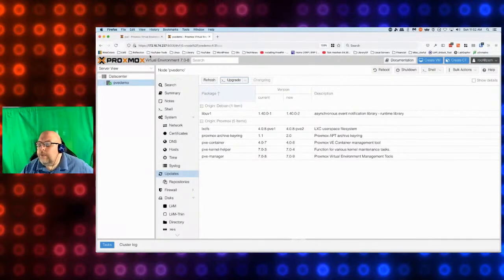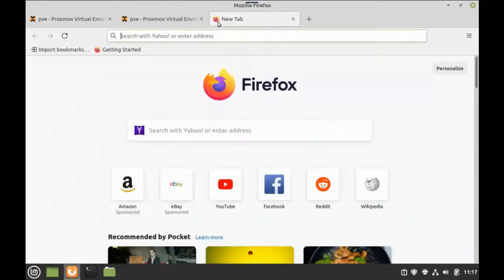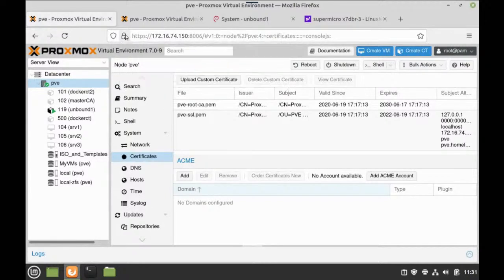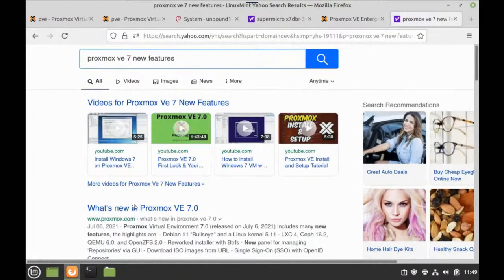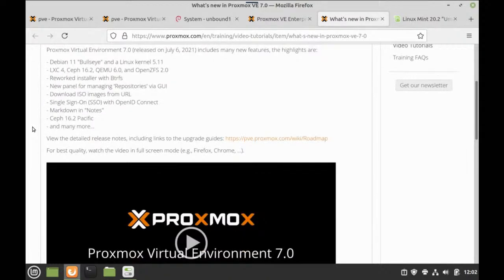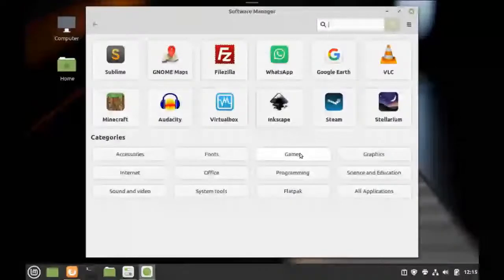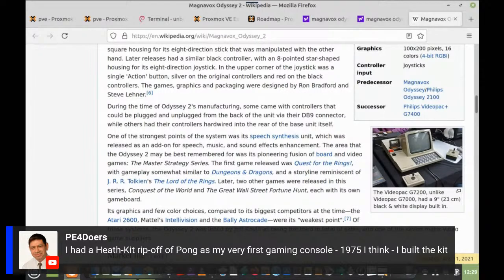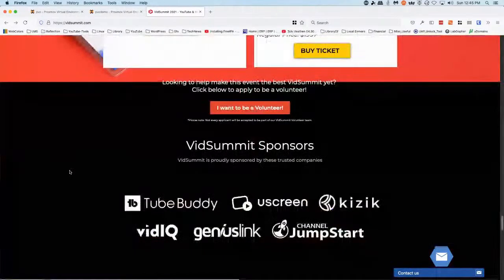Proxmox VE 7, Linux Mint 20.2 Cinnamon and Your Questions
We will be talking tech news, PC updates, Windows 11, Proxmox VE 7, and we might even fit in a demo.

Join us at 11 AM EDT for our weekly live stream.

Get Derral Eves book on Amazon. Link does not change your price, but does help the channel.